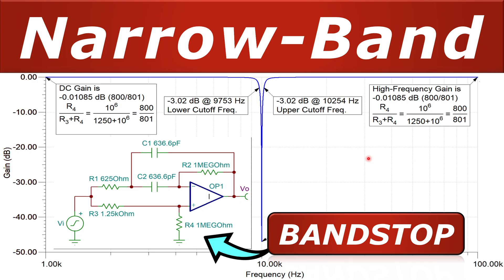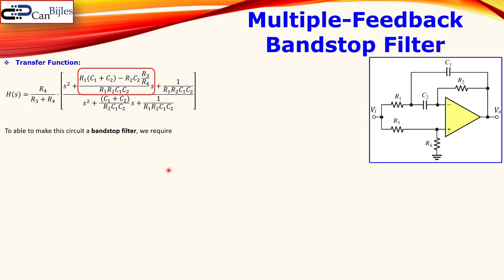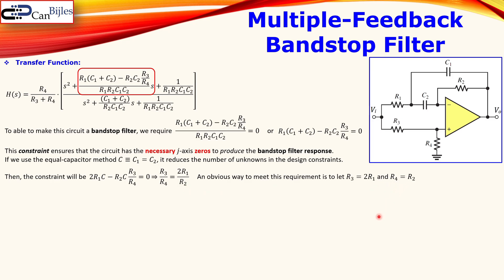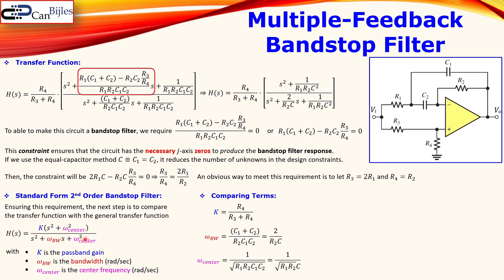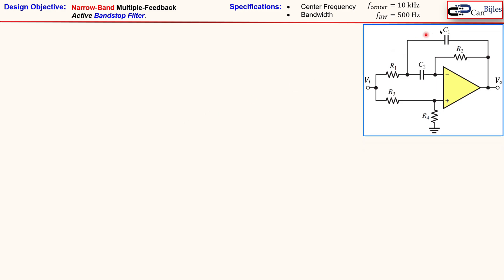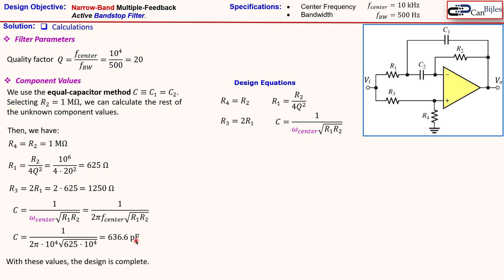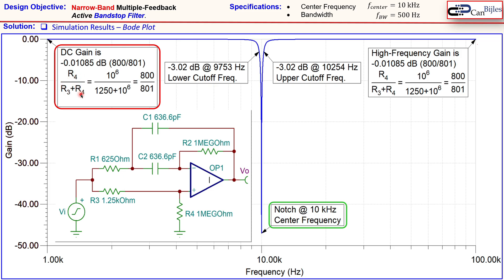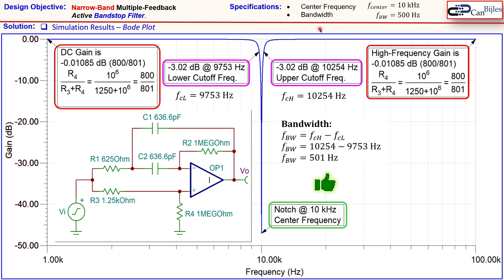🎯 High-Q Multiple-Feedback Bandstop Filter Design 👍😎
In this video, we dive into the design of a narrow-band bandstop filter using the multiple-feedback (MFB) circuit configuration — ideal for eliminating a specific unwanted frequency from your signal.

📌  Here’s what you’ll learn:
✅ The working principle of the Multiple-Feedback bandstop filter
✅ How to derive the transfer function from the circuit
✅ Step-by-step calculation of component values for a desired notch frequency and quality factor
✅ Practical design example to reinforce your understanding
✅ Circuit simulation and verification using TINA-TI SPICE

This video is perfect for students, engineers, and electronics enthusiasts looking to deepen their understanding of analog filter design.

🔧 Master the theory. Apply it in simulation. Build with confidence.

🎯Outline of this video is shown below:
⏩00:00:00 Introduction
⏩00:00:14 Multiple-Feedback Bandstop Filter Circuit
⏩00:05:30 Design Example - Calculations
⏩00:07:41 Design Example - Simulation Circuit
⏩00:08:05 Design Example - Simulation Results in TINA-TI SPICE